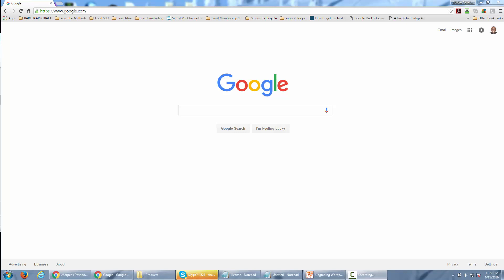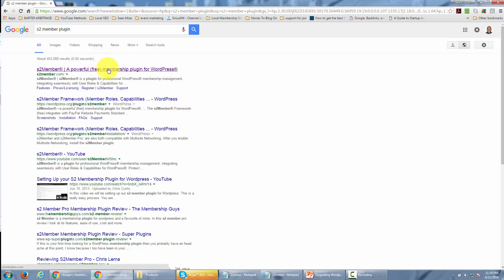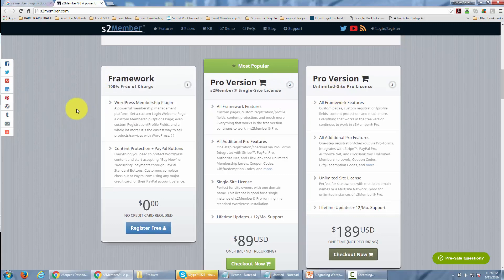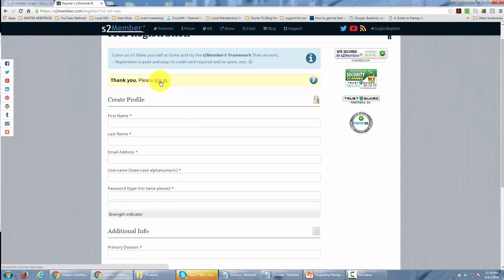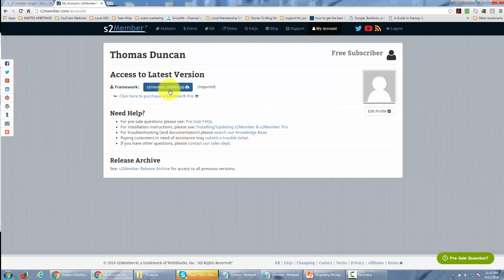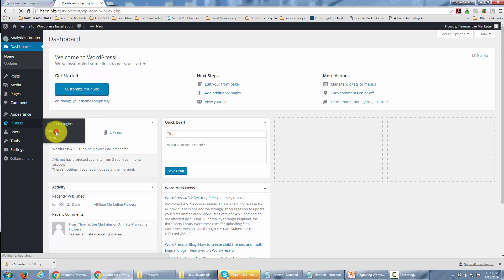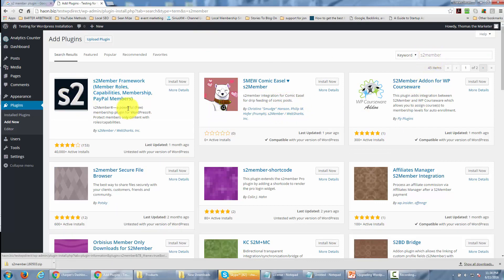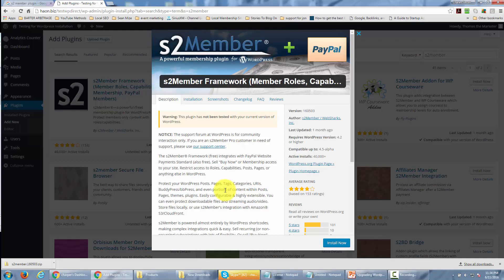How To Download The S2 Member Plugin and Set Up for Wordpress